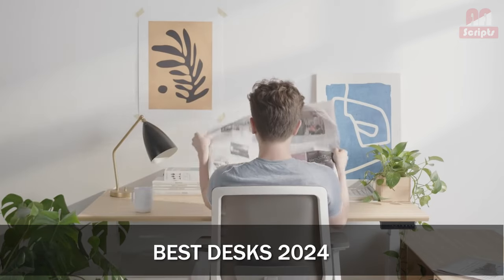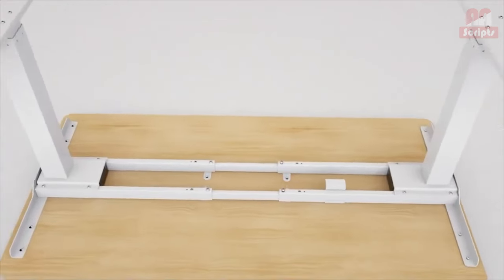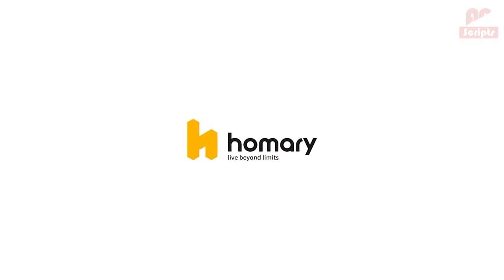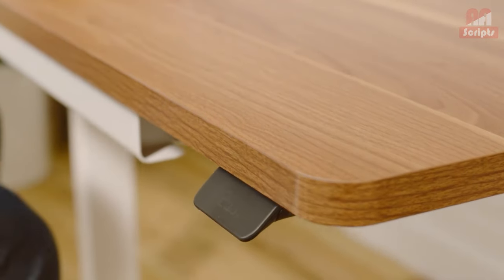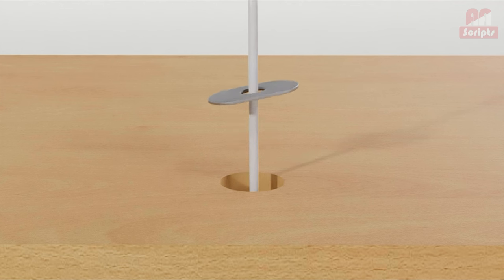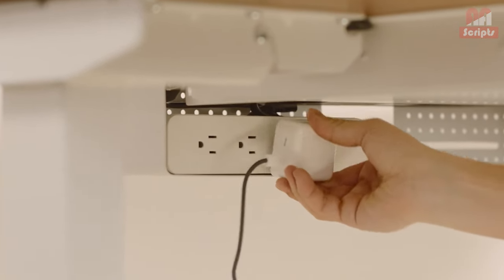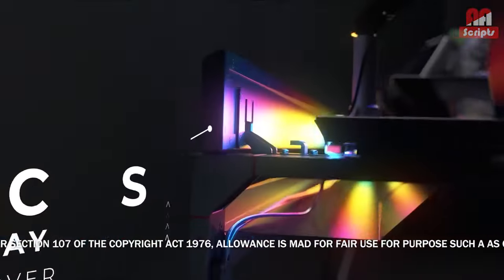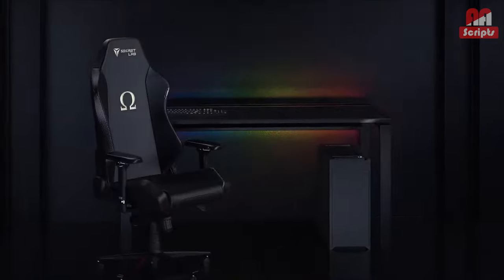Best Desk 2024 | Desk for Gamers | Small Home Office Desk | Best Rated Standing Desk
Looking for the best desk in 2024? Whether you're a gamer, need a standing desk for your home office, or a compact option for a small space, we've got you covered!

This video is your one-stop guide to finding the perfect desk for your needs. We'll explore:

Top-rated Standing Desks: Discover the best adjustable desks (including 2023 favorites!), narrow standing desks, and ergonomic options from Amazon, Wirecutter, and more.
Best Desks for Gamers: Upgrade your setup with the ultimate gaming desk for maximum comfort and performance.
Space-Saving Desks for Small Offices: Find stylish and functional desks that fit perfectly in compact home offices.
Lap Desks & Affordable Options: We explore portable lap desks and budget-friendly computer desks from Wayfair and other retailers.
In addition to the categories above, we'll also discuss:

Glass Desks: Explore the sleek style and functionality of desks with glass tops.
L-Shaped Desks: Maximize your workspace with an efficient L-shaped desk.
Cheap Computer Desks: Find a stylish and functional desk that fits your budget.
Want to know which desks are the absolute BEST? Stick around to the end for our top picks in each category!

Links (to buy the products):
✅ Monoprice Steel Frame Computer Desk
✅ Homary Executive Desk
✅ Branch Duo standing desk:
✅ Fezibo midcentury modern electric standing desk
✅ Fenlo writing desk
✅ Branch standing desk
✅ SecretLab Magnus Pro XL

desk for gamers,
best standing desk,
small home office desk,
best rated standing desk,
good standing desk,
inexpensive desk,
lap top desk,
cheapest desk,
smallest computer desk,
desk with glass,
best desk,
best gaming desk,
best sit stand desk,
best stand up desk,
best home office desk,
best adjustable desk,
best office desk,
best standing desk 2023,
narrow standing desk,
standing desk amazon,
wirecutter standing desk,
best l shaped desk,
cheap computer desk,
wayfair computer desk,